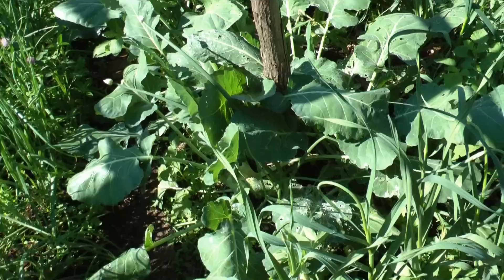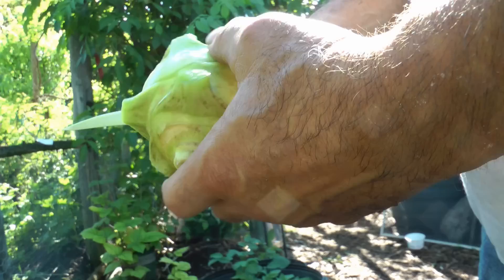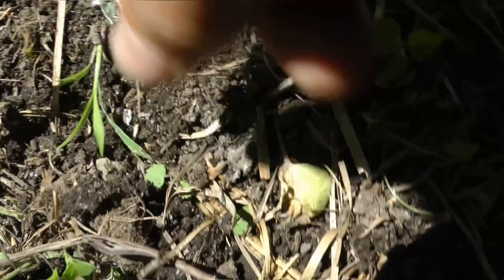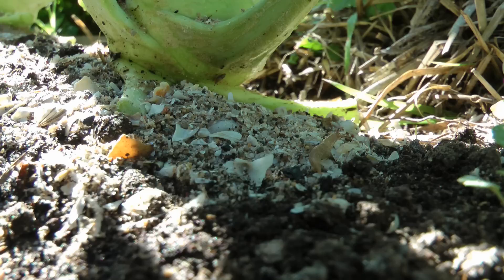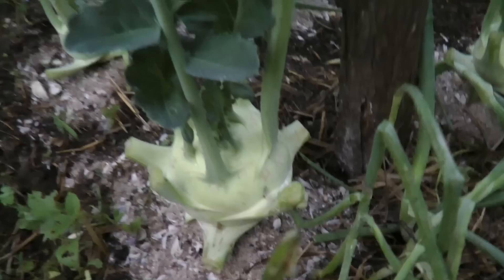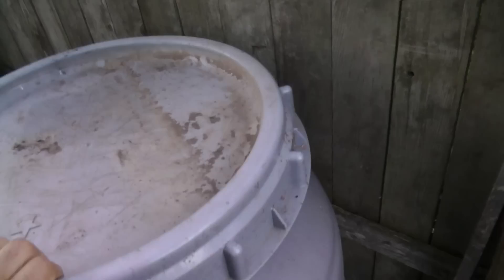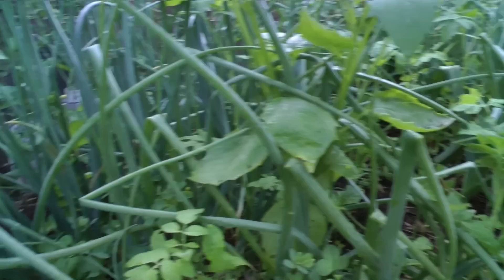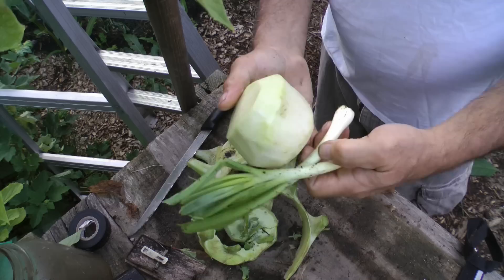Testing anti-slug material; kohlrabi story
Kinda worked out, today I noticed only two slugs, so between the material and being able to easily pick them worked out. Here is the video last year